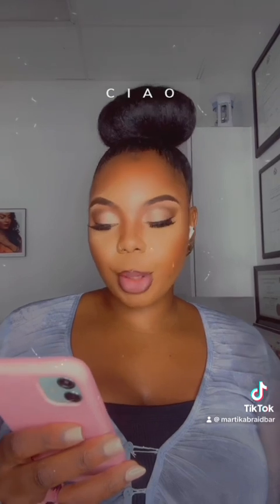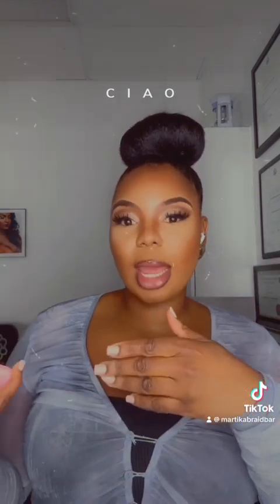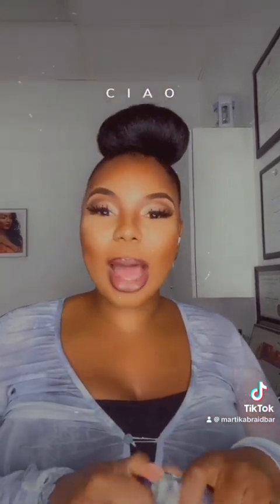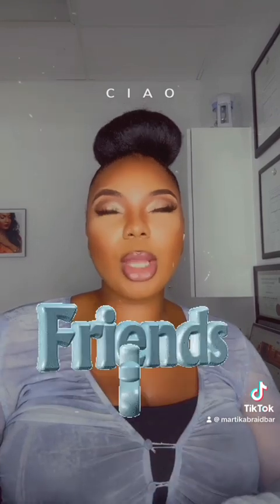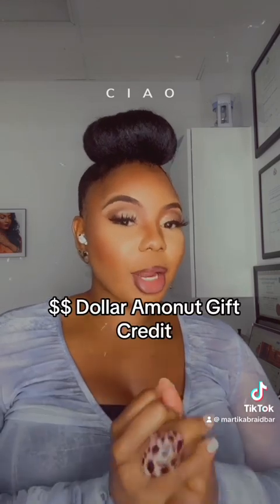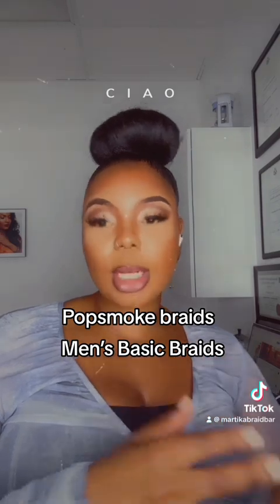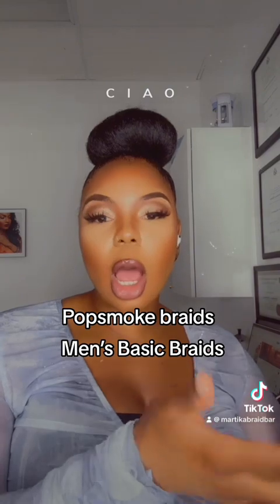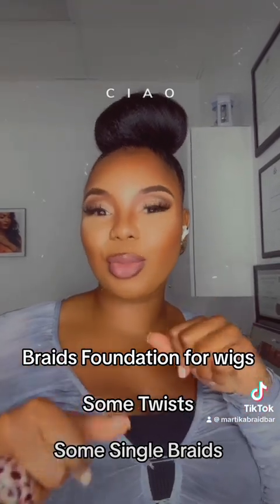Why Two Strand Twists look Thin? Ask a Braider